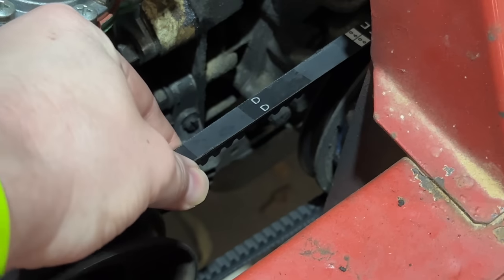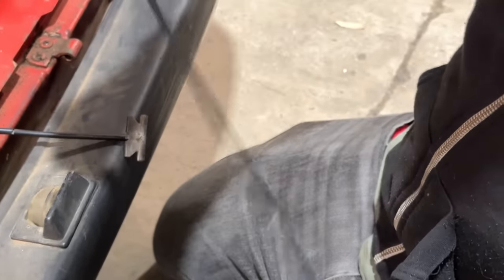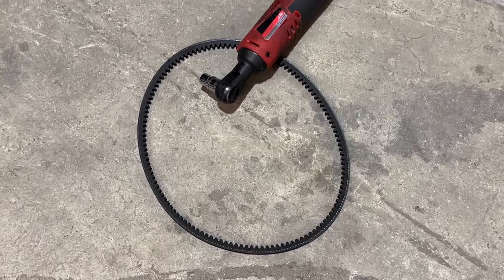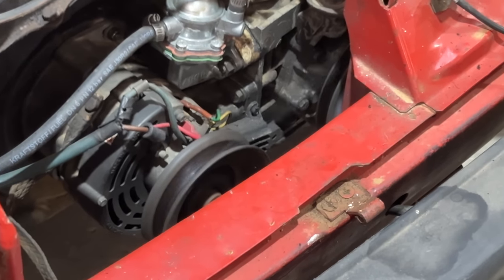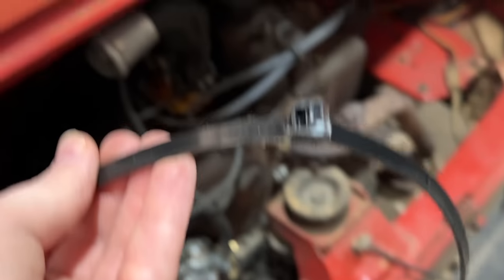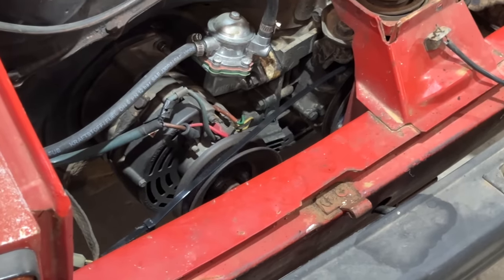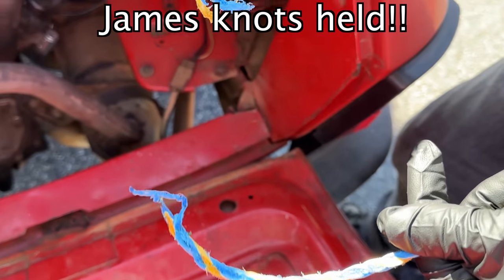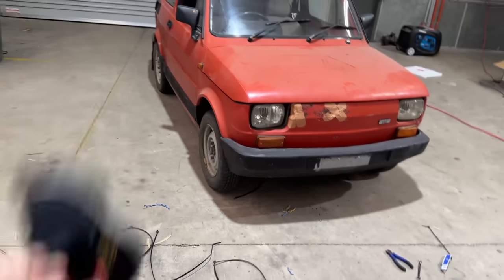Tony Abuse: The zip tie fan belt.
This is your existence Tony, you knew when you asked for a job here.